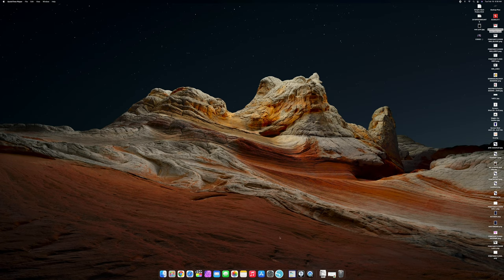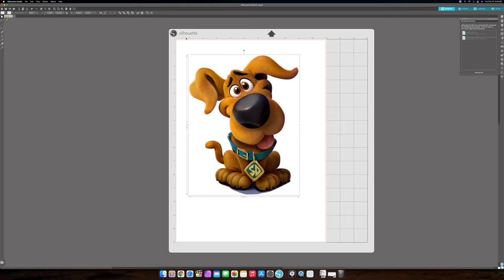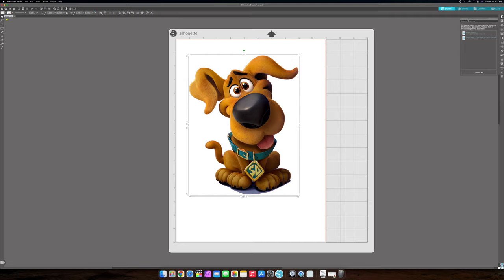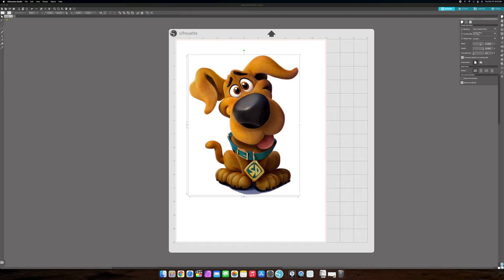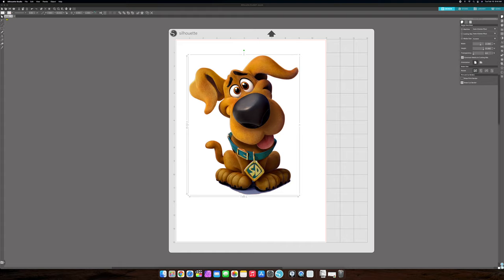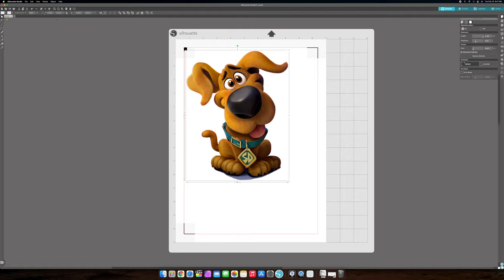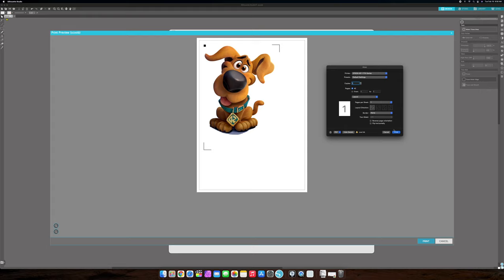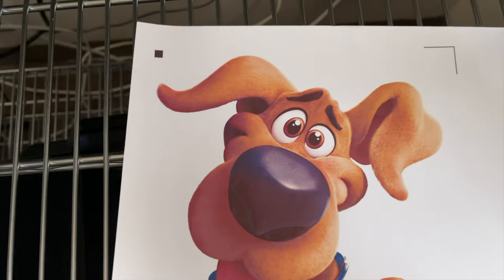How To Sublimate On Cotton With Silhouette Cameo - Step By Step Tutorial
How To Sublimate On Cotton With Silhouette Cameo - Step By Step Tutorial has detailed instruction to show you how sublimation is achieved on cotton material garments. I am using the Silhouette Cameo 4 Plus machine, as well as the software, and the Epson SC-F570.

Supplies used in this video:

Forever Paper SUBLI - Flex 202 8.5”X11” Size

3pk Westcott Scissors

Heat transfer tape